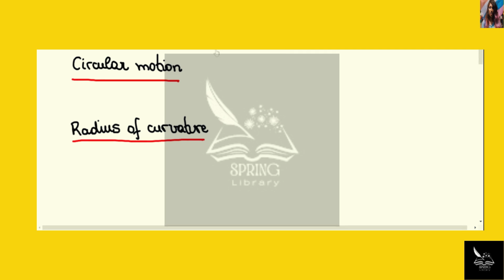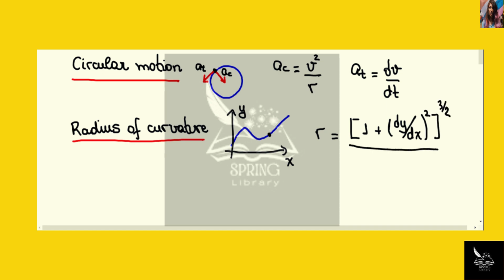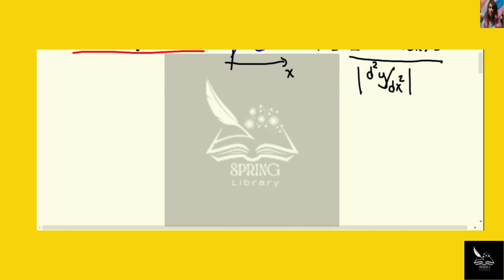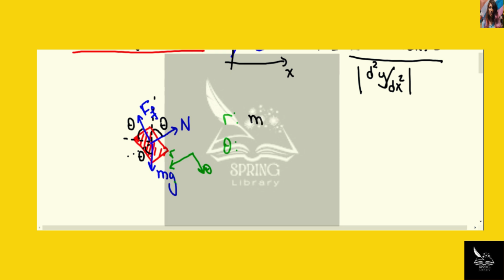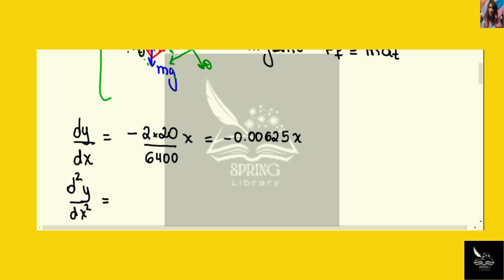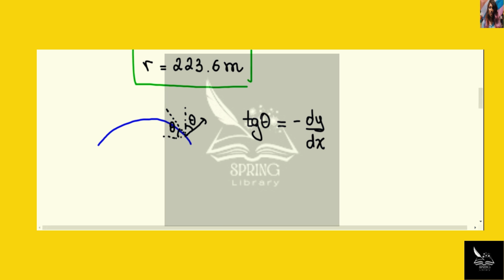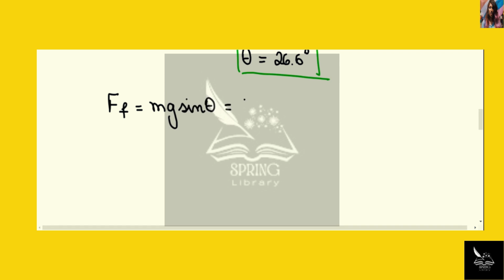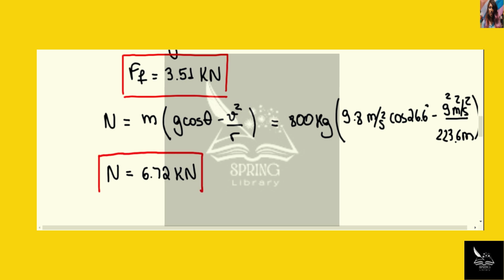The 0.8 -Mg car travels over the hill having the shape of a parabola. If the driver maintains a co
The 0.8 -Mg car travels over the hill having the shape of a parabola. If the driver maintains a constant speed of , determine both the resultant normal force and the resultant frictional force that all the wheels of the car exert on the road at the instant it reaches point . Neglect the size of the car.